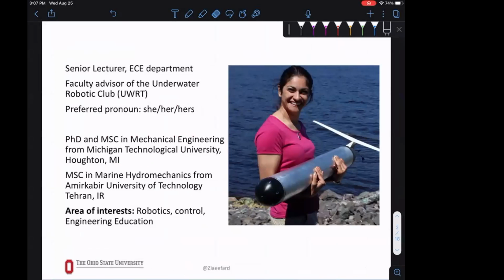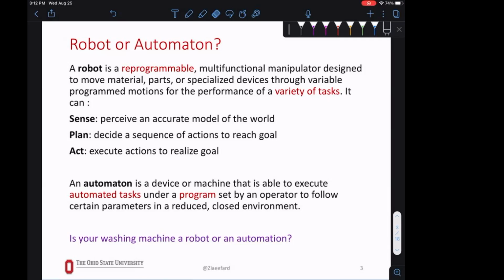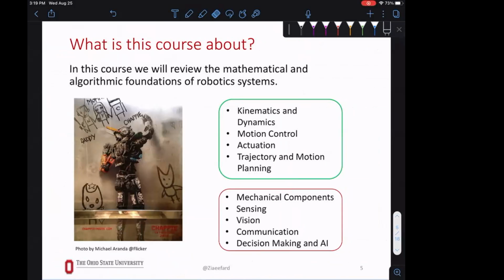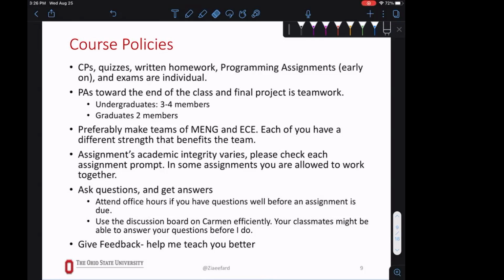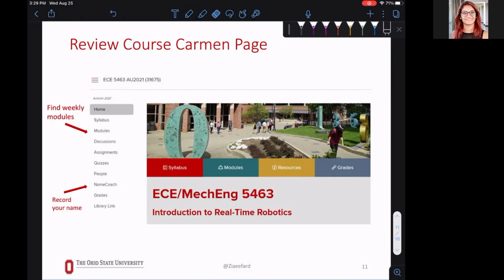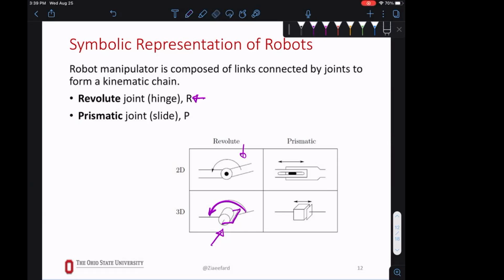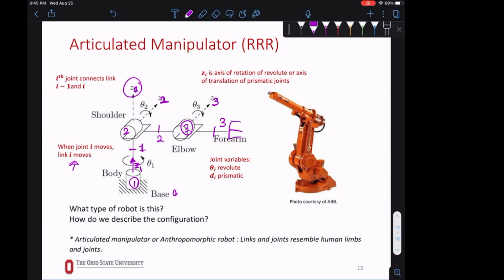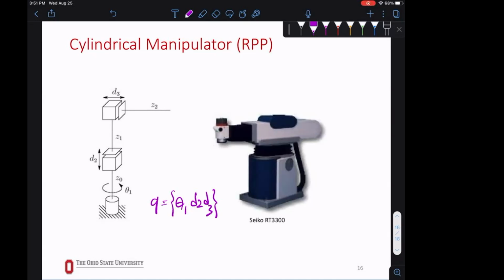Introduction to ECE/MENG5463